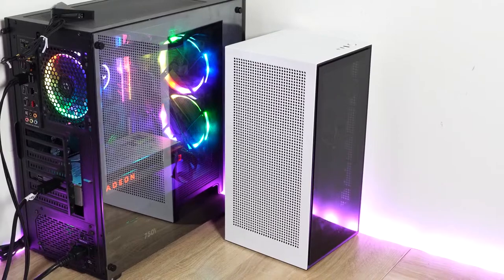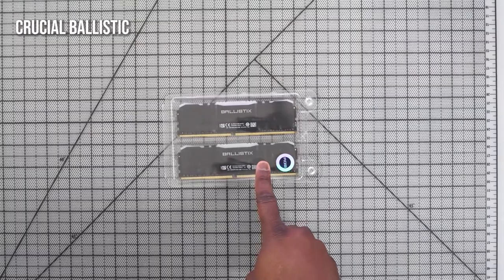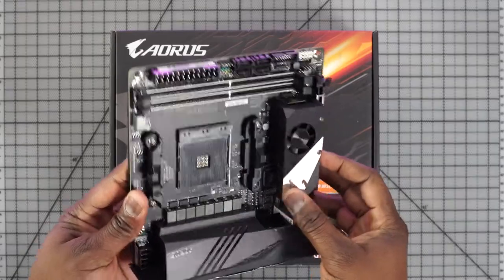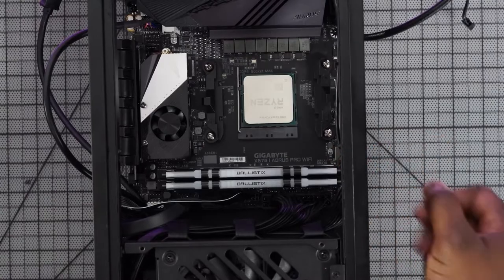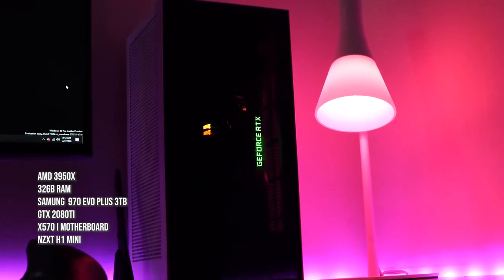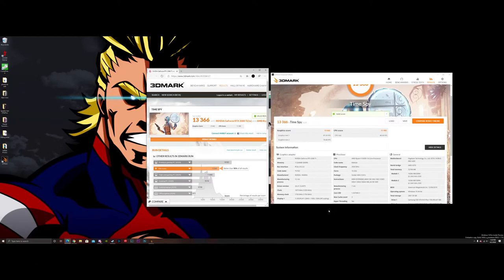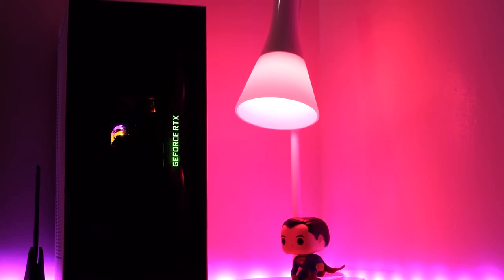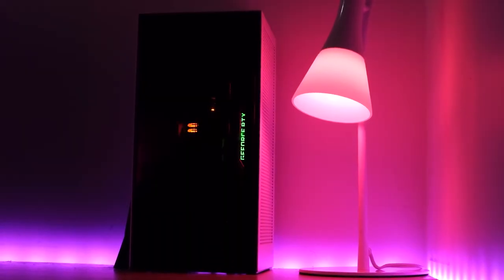Insane Mini Gaming PC || W- Samsung 970 EVO PLUS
The new Samsung 970 EVO Plus NVME adds a different level when it comes to performance and speeds of an SSD. Let's take a look at how it handles in my insane new mini PC build

Do more of what you love

Build Parts
NZXT H1 Mini
Crucial Ballistix
GTX 2080Ti
Samsung 970 EVO Plus